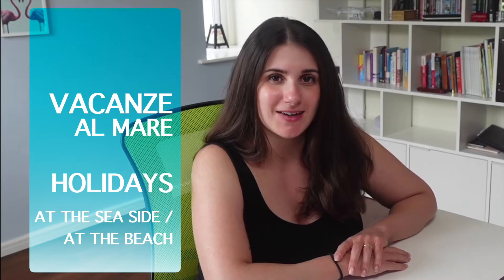Essential VOCABULARY for your ITALIAN BEACH HOLIDAY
Ready for your VACANZE AL MARE? In this video I will teach you some vocabulary and give you some useful tips if you want to go on a beach holiday in Italy. Do you want some coconut? ;)

Timeline
00:00 - Intro
00:11 - Places to sleep
00:44 - To the beach
03:01 - What to bring with you
04:01 - What you will find in a lido
04:22 - Water sport equipment you can rent
04:35 - Activities you can do
07:26 - Eating
09:01 - Useful tips